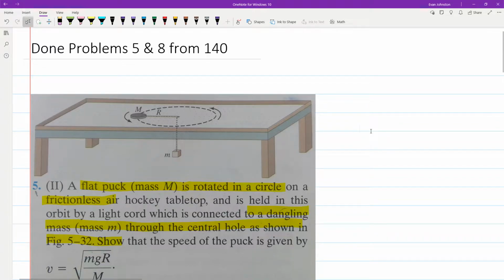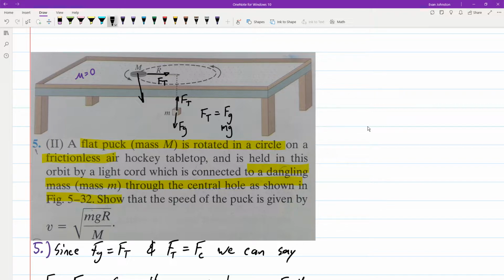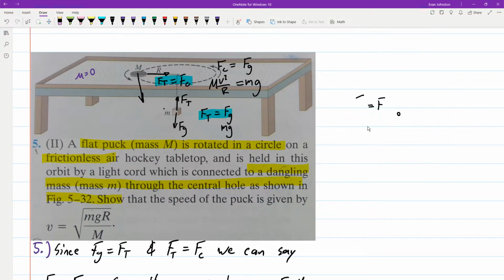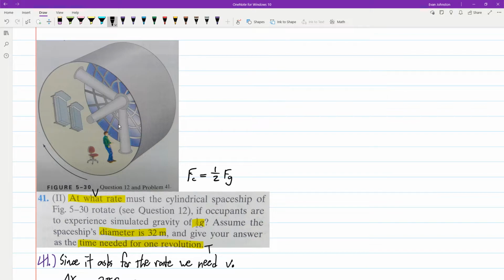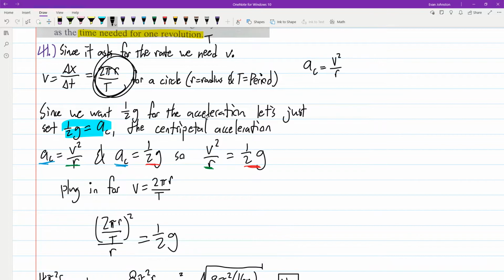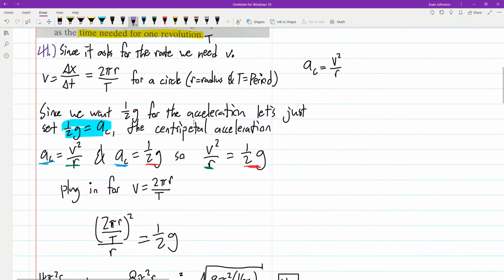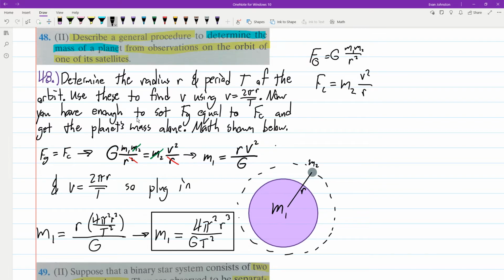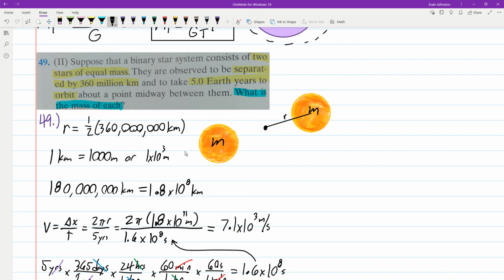Unit 3 Example Problems (#5 from 140 & 41 from 142)